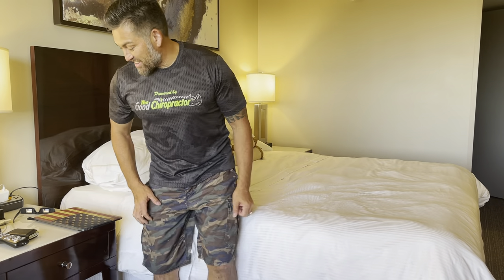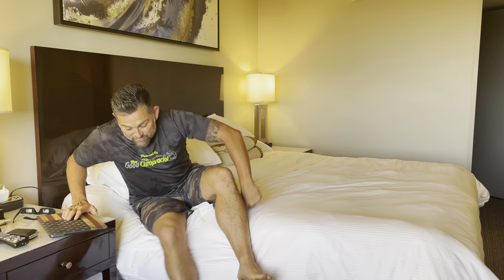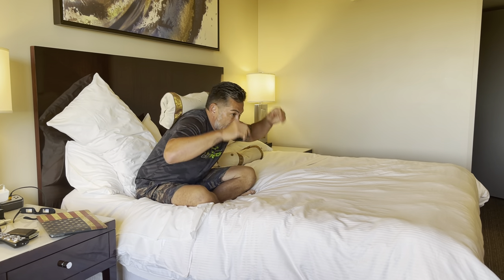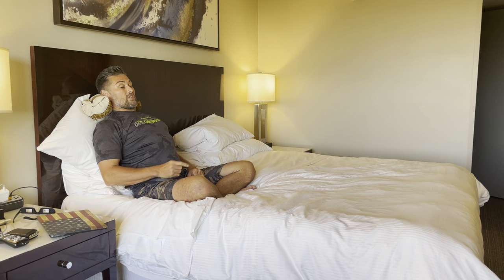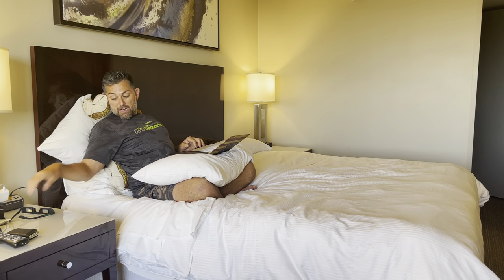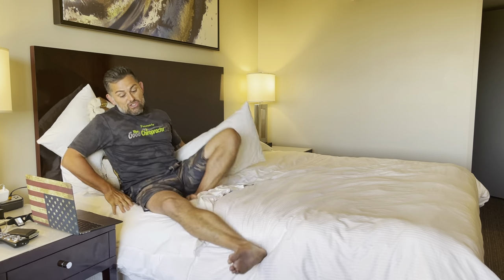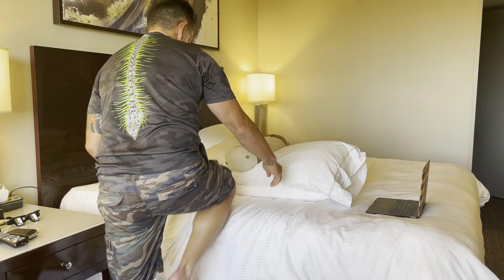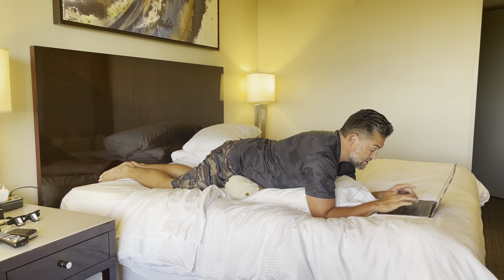HOW TO USE A LAPTOP IN BED PROPERLY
THESE DAYS KIDS AND ADULTS ALIKE ARE GETTING ALOT OF NECK ISSUES FROM SPENDING ALOT OF TIME IN BED ON THE COMPUTER. HERE ARE 2 WAYS TO LAPTOP IN BED PROPERLY TO AVOID GETTING A PAIN IN THE NECK!